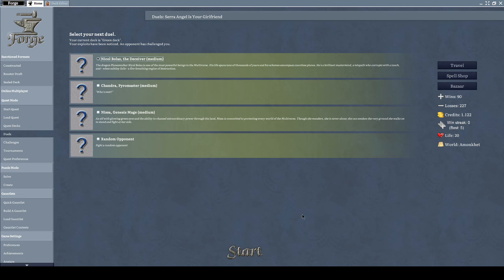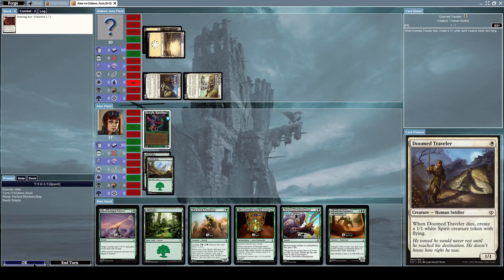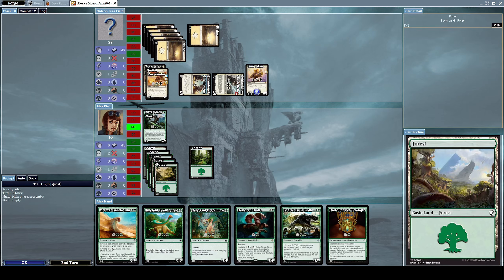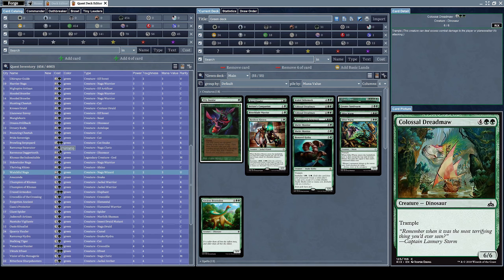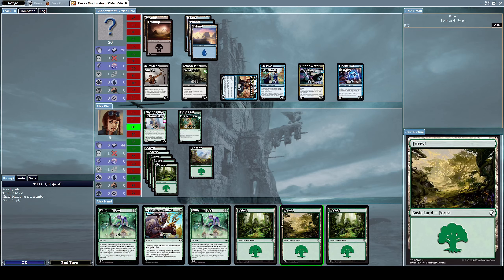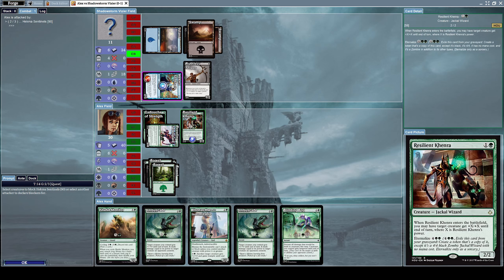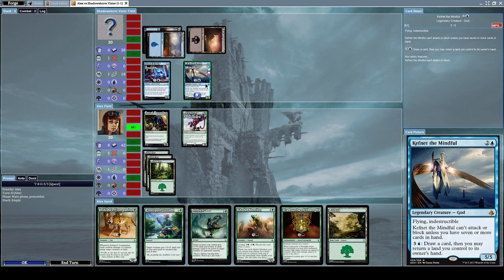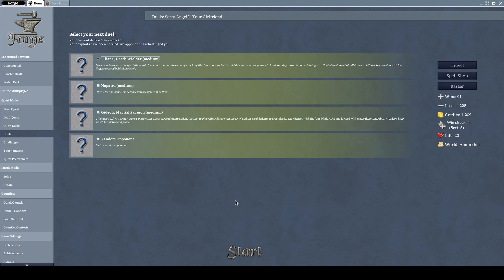Let's play Forge (Part 14)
We're almost there. Our green deck just needs a little bit more tweaking though.